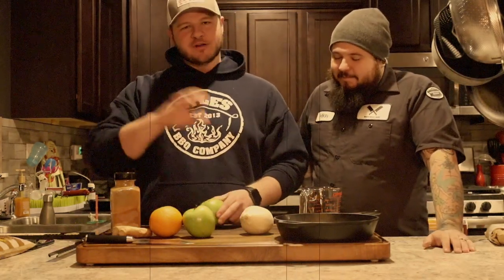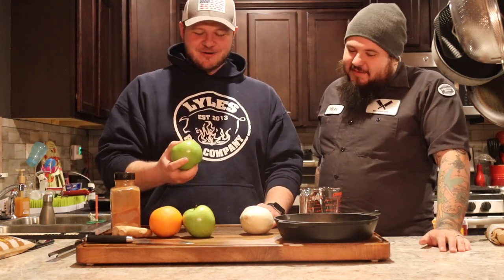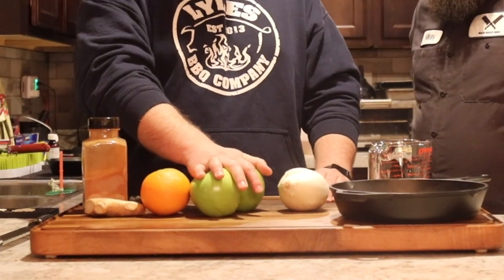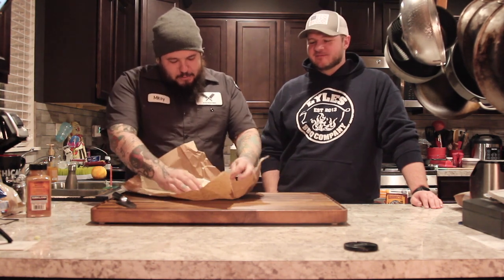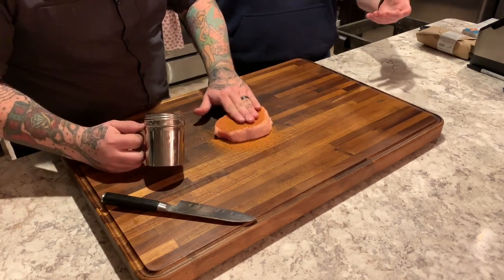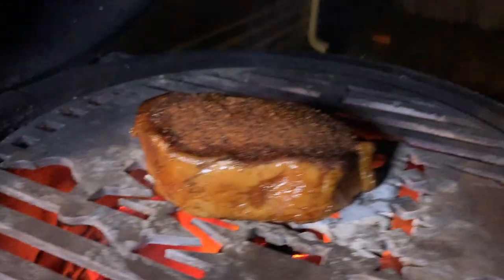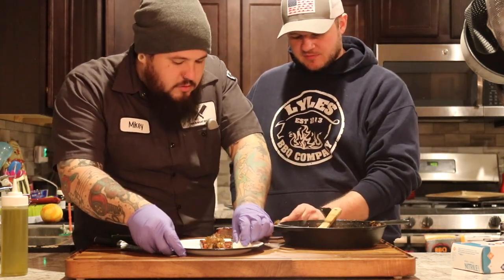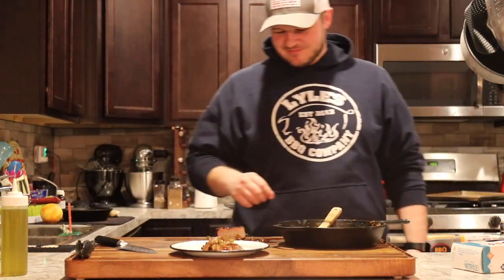Reverse Seared Pork Chop Homemade Apple Chutney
We can’t wait to see what this channel becomes. We hope that you guys come along for the ride.

You can listen to our podcast on:
Googleplay
Stitcher

Help support MMB and see us do more.